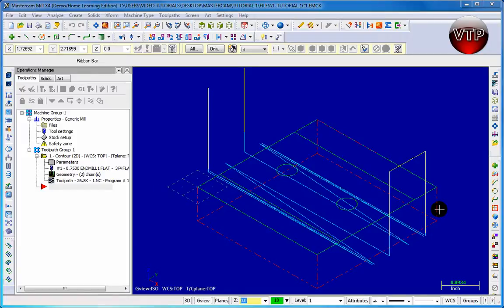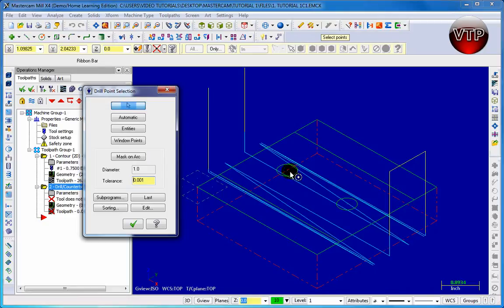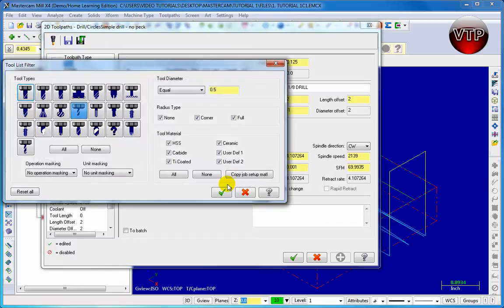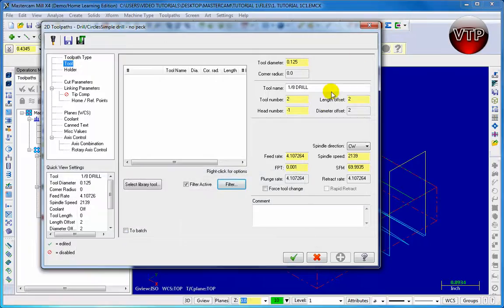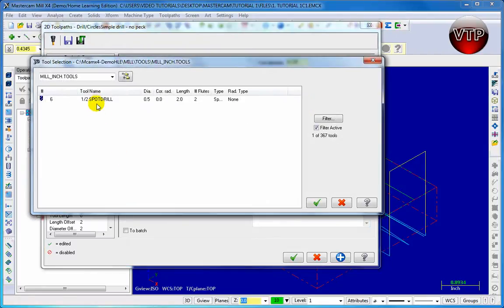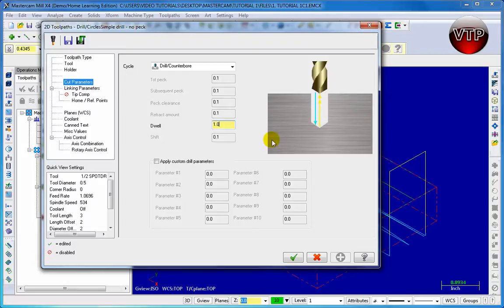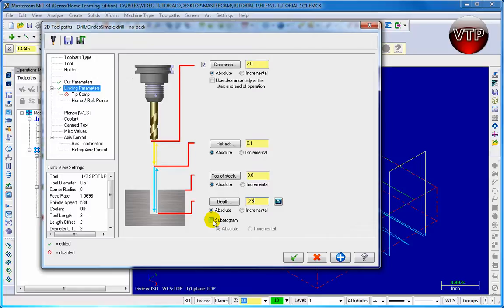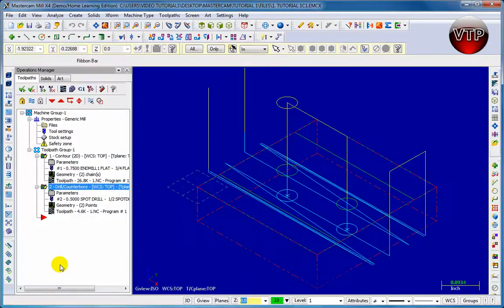MASTERCAM X1-X7 MILL Tutorial in HD - 1.4 Spot Drilling - vtpros.net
MASTERCAM X1-X6 MILL EXERCISE 1 SESSION 4 - Learning Spot Drilling